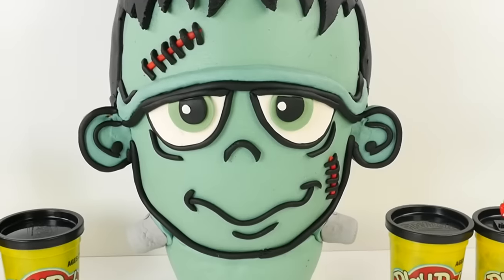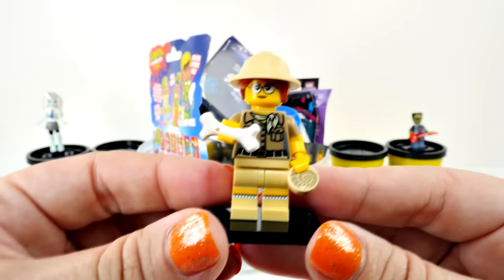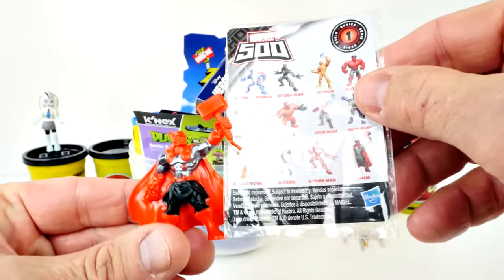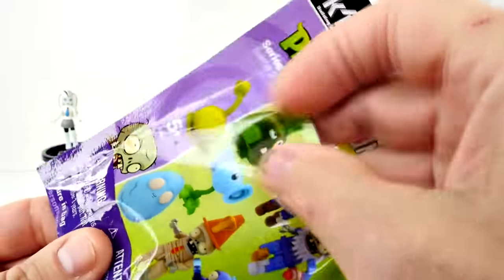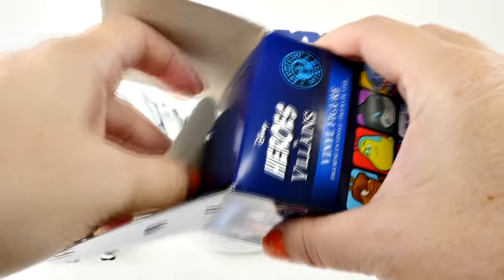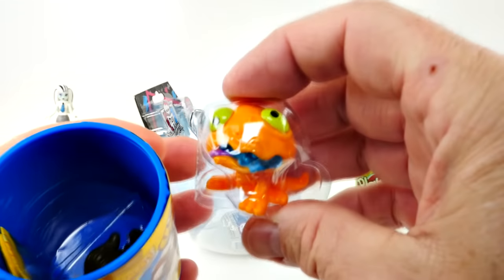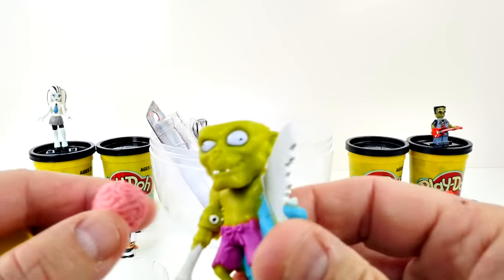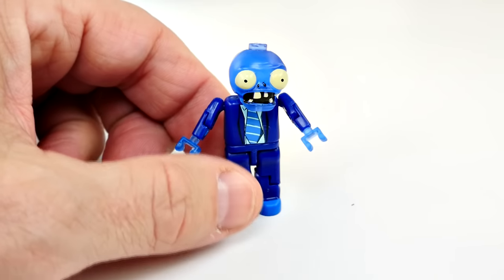GIANT PLAY DOH SURPRISE EGG FRANKENSTEIN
Hi guys!  Welcome back to Monster Week on Cher Bear Toys.  We will be making and opening special Halloween themed GIANT Play Doh Surprise Eggs until Halloween.  In this video we have a GIANT Play Dough Surprise Egg of Frankenstein. This GIANT Playdoh Surprise Egg is filled with all kinds of blind bags and surprise toys.